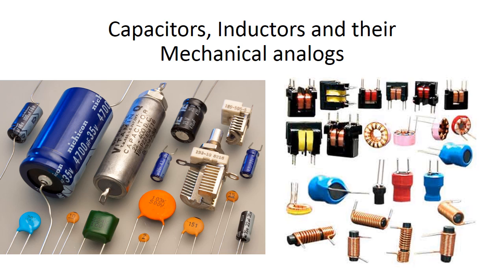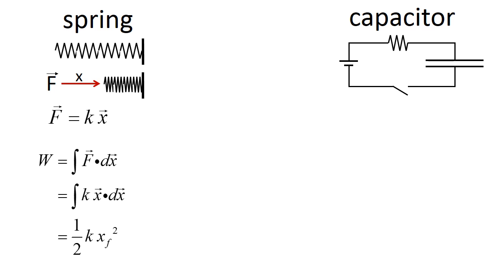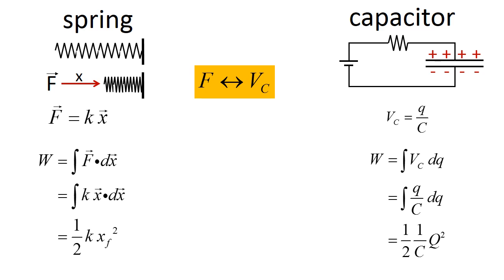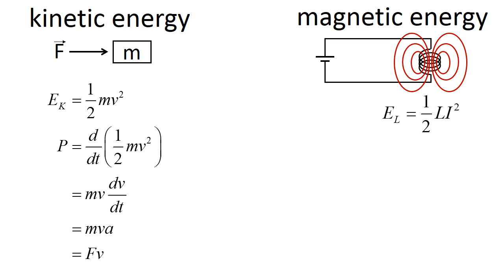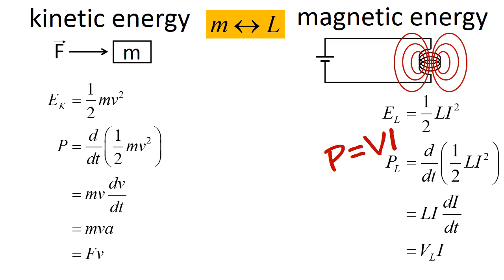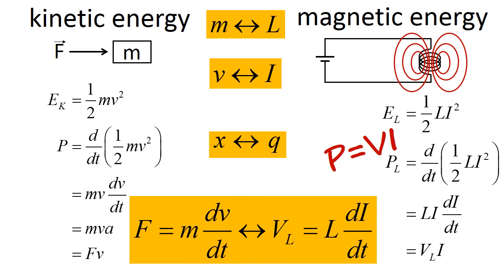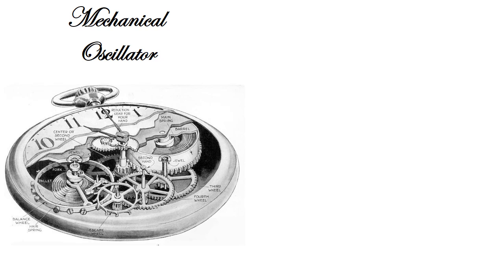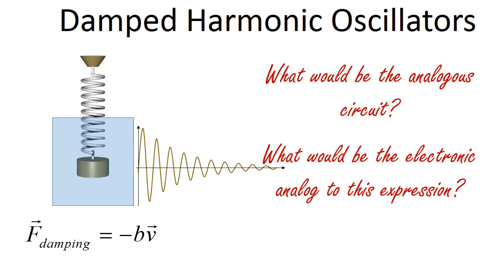Inductors Capacitors and their Mechanical Analogs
This video explains the analogies between inductors and masses, and capacitors and spring.